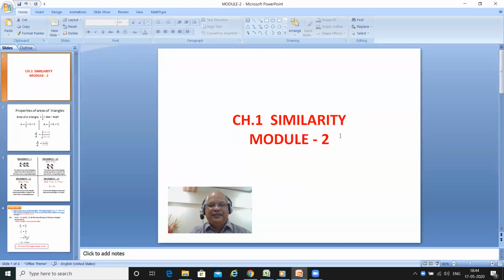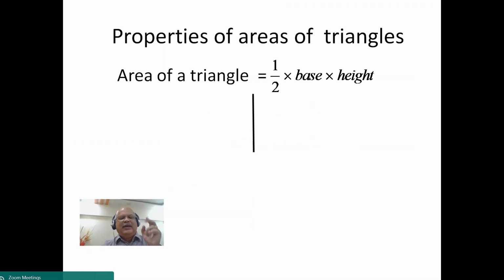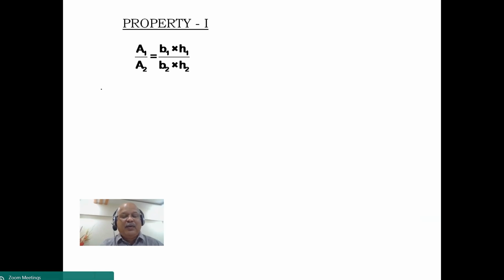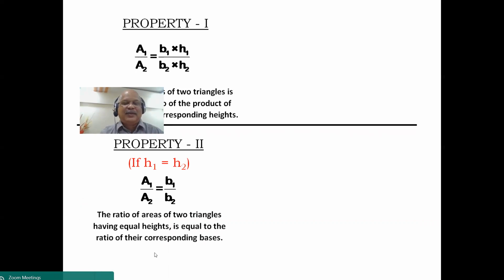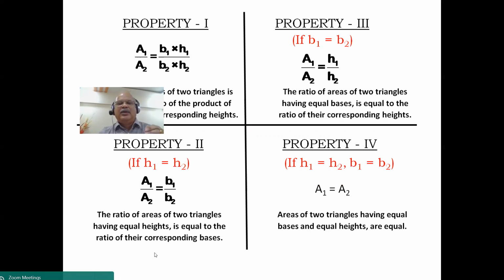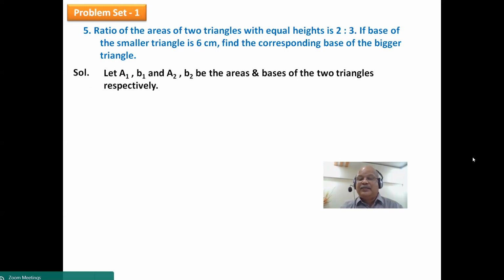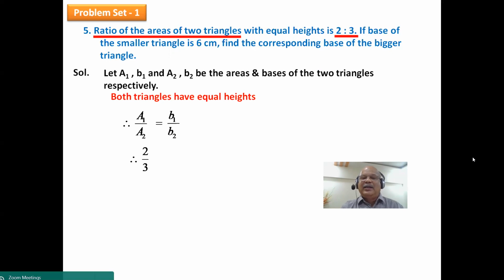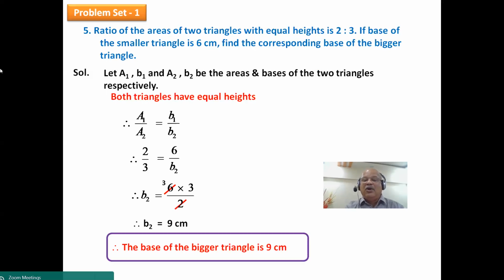MODULE 2 SSC SIMILARITY PROPERTIES OF AREAS OF TRIANGLES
we dive into the intriguing concept of "Similarity Properties of Areas of Triangles." Join us as we explore the fascinating world of geometric relationships and uncover how triangles share proportional areas even when they're not congruent. 📐🔍

🔹 Discover the fundamental principles behind these similarity properties.
🔹 Explore real-life examples that showcase the applicability of these concepts.
🔹 Follow along as we work through illustrative examples and problem-solving techniques.
🔹 Enhance your understanding of geometry and broaden your mathematical prowess.

Whether you're a student striving for academic excellence or simply intrigued by the beauty of geometry, this video offers insights that will enrich your knowledge. Let's embark on this journey of learning and discovery together! 🌟🔗